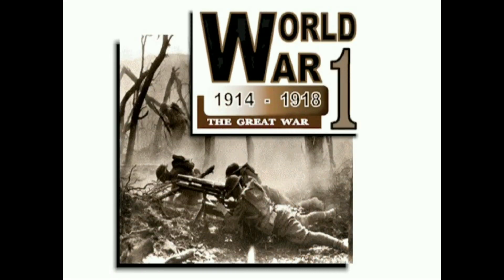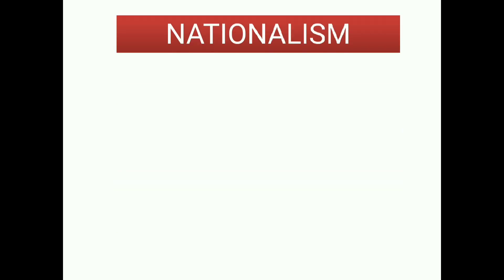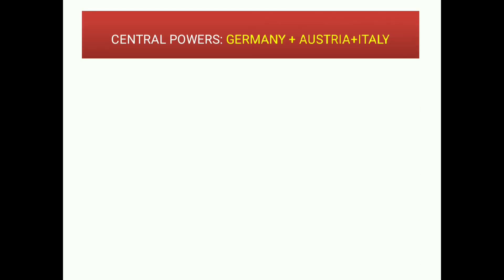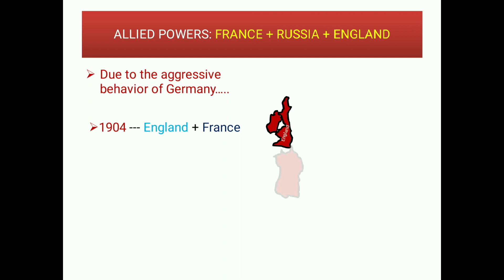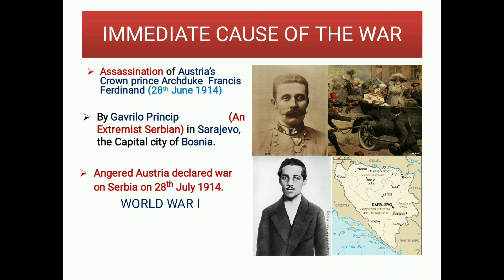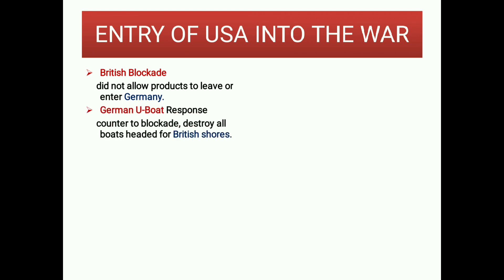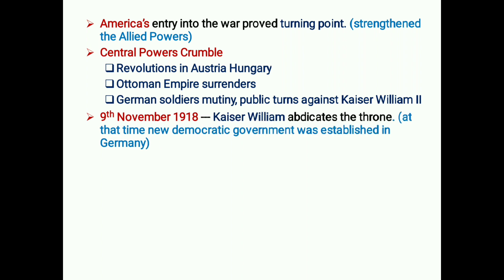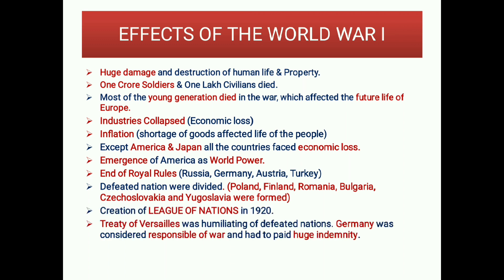First World War Class 10 ICSE History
Know some interesting Causes and Effects of the First Biggest and Disastrous War in the history of mankind i.e. First World War